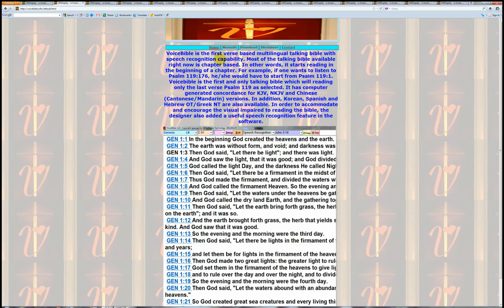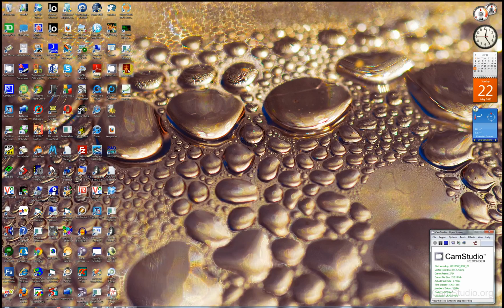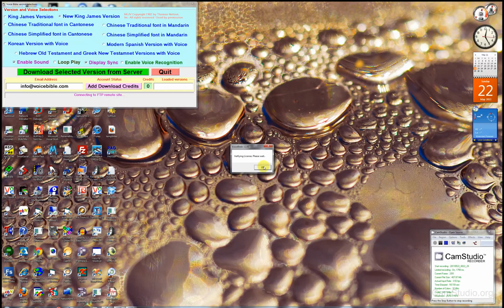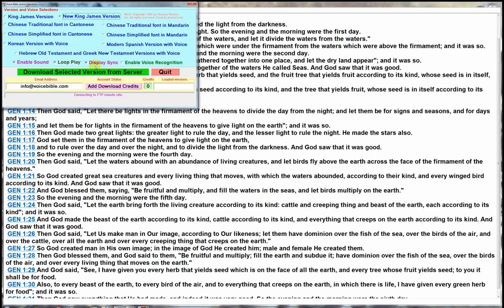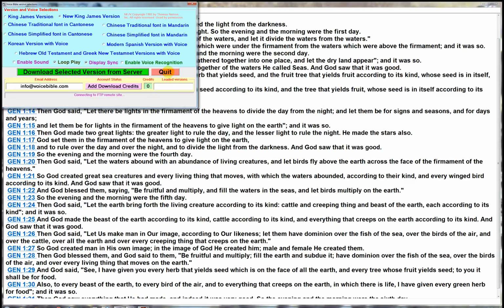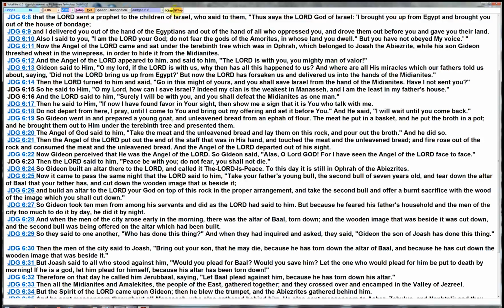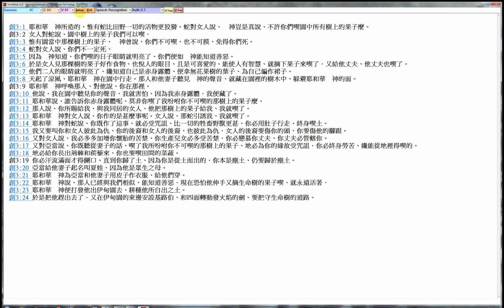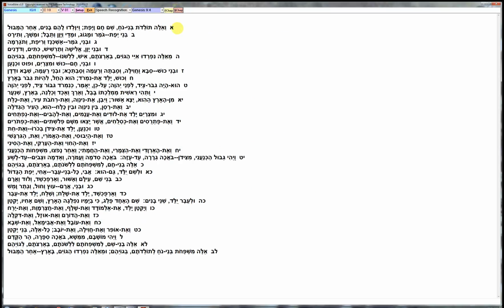How to install and use Voicebible with PC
This is the tutorial for the installation and user guide of the Voicebible in PC with XP, Vista or Windows7.